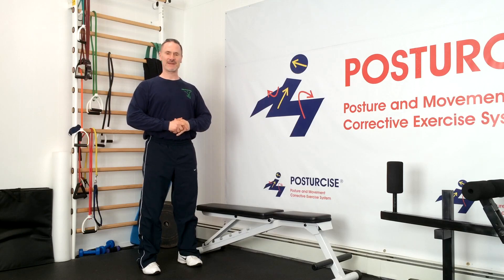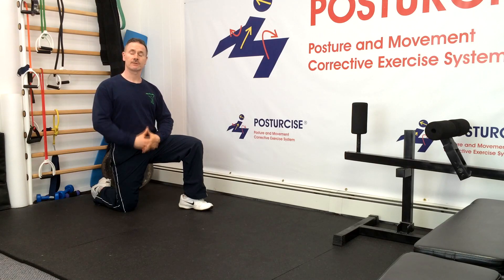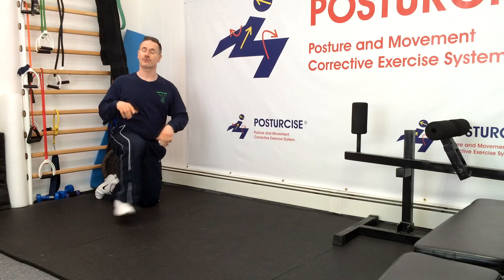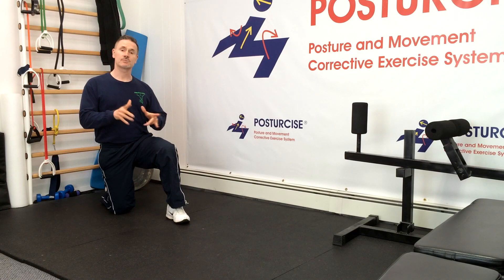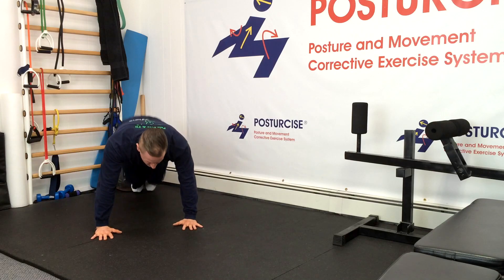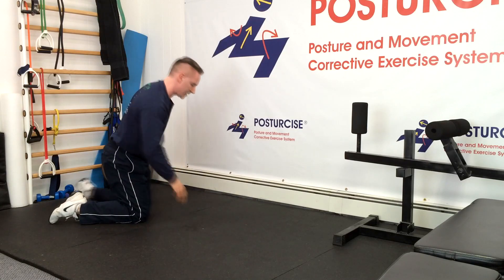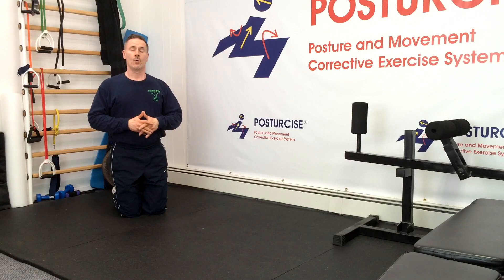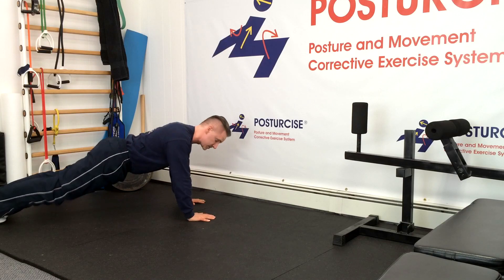Degenerative Disc Disease Exercises to Avoid & Include- Front Plank w/ 1 Arm Elbow Bend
Add rotational training to your Degenerative Disc Disease low back healing exercise program with 1 arm elbow bend front planks as demonstrated by sports injury expert Dr. Michael C Remy, DABCO, CCSP.